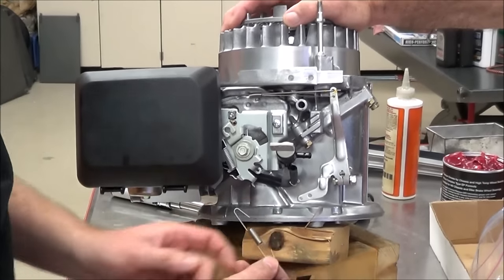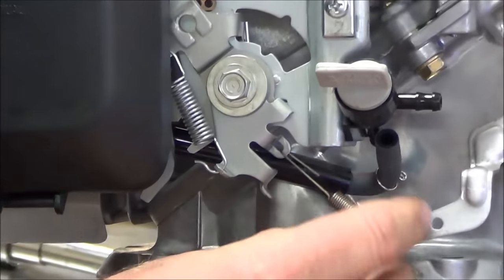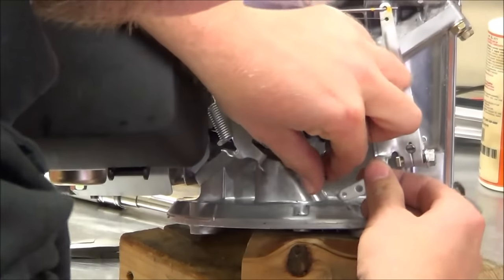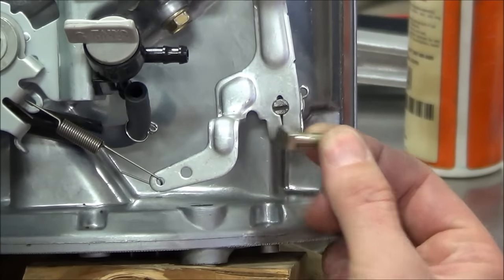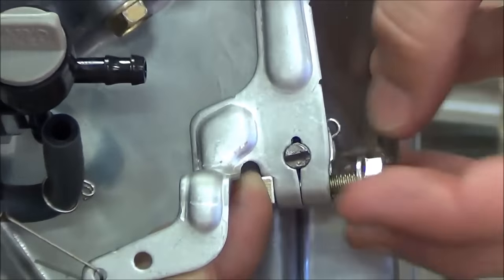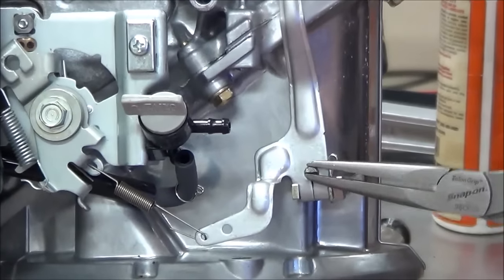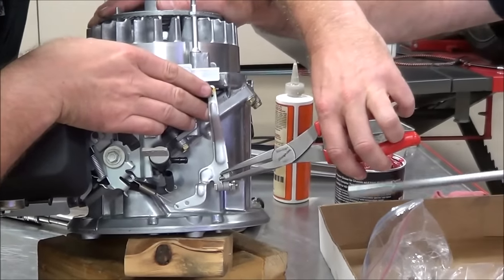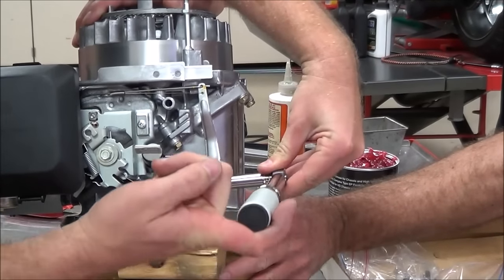GCV Assembly 07 Governor Setting